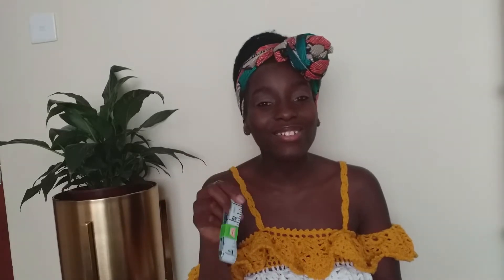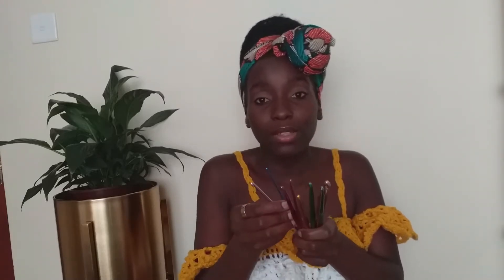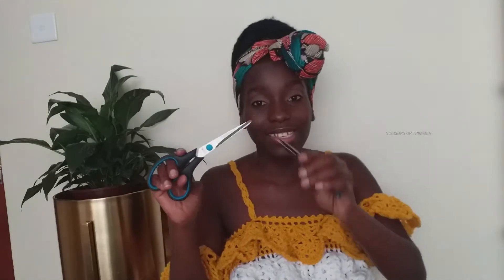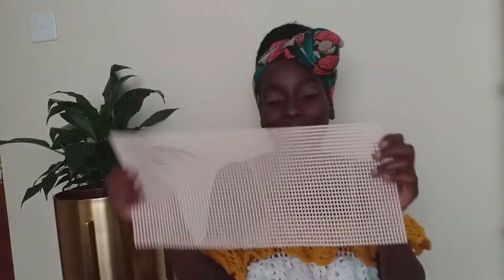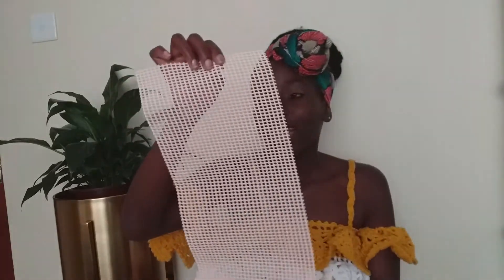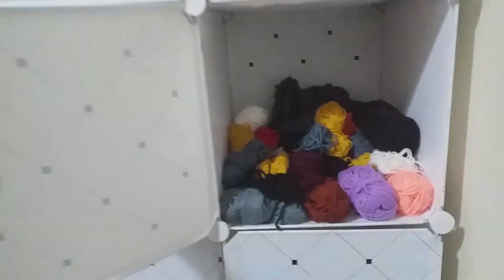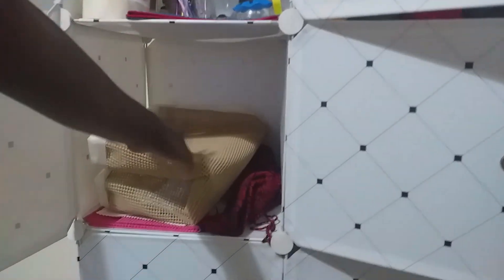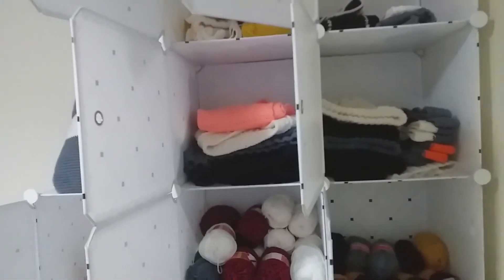Crochet starter pack. *Tools required to Crochet*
I made this video to help a beginner who may want to learn how to crochet. you can reach out to me on my social media platforms in case you may want to know where to purchase the tools.